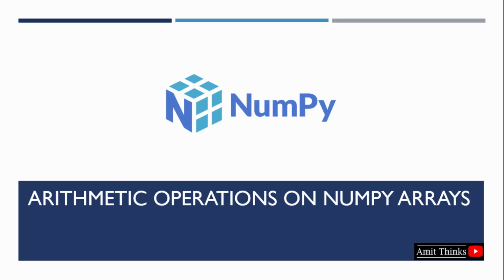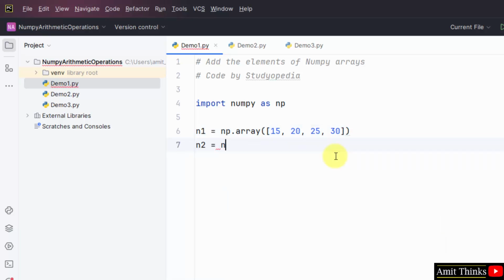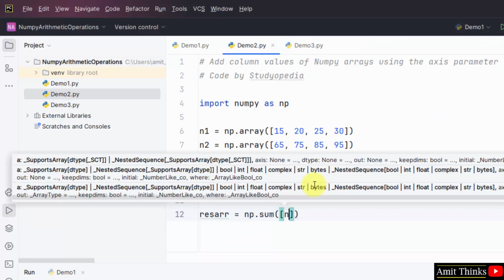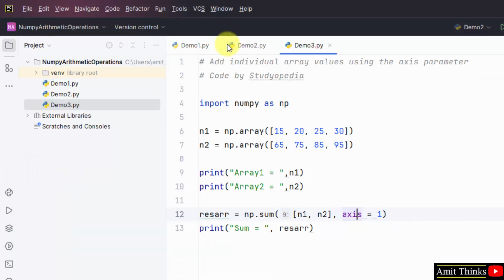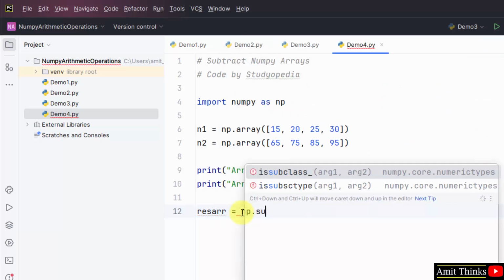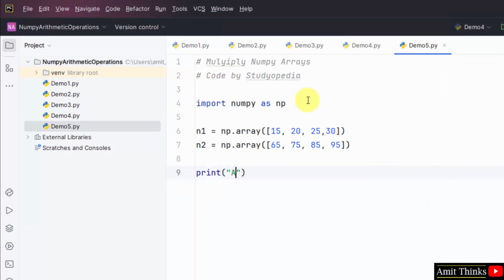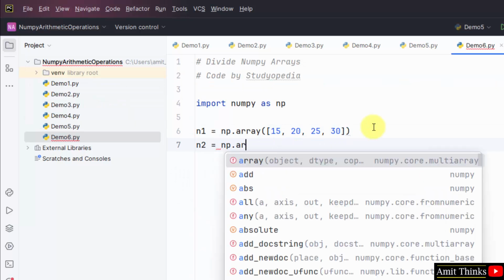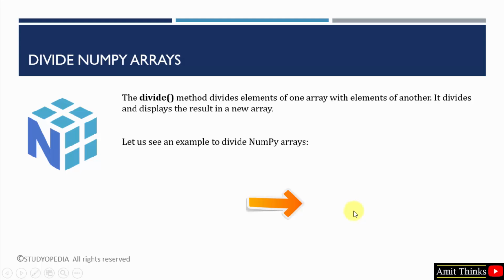19: NumPy Arithmetic Operations | Complete Python NumPy Tutorial for Data Science | Amit Thinks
In this video, learn how to perform Arithmetic Operations on NumPy Arrays. We will add, subtract, multiply, and divide Numpy Arrays.